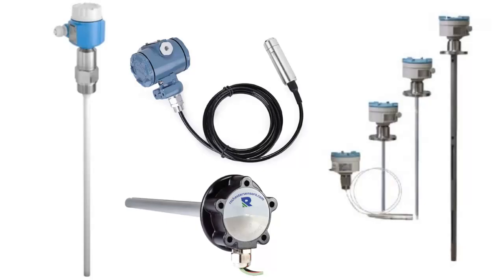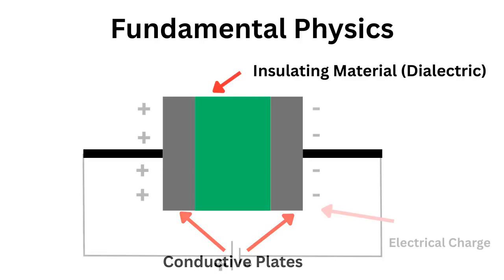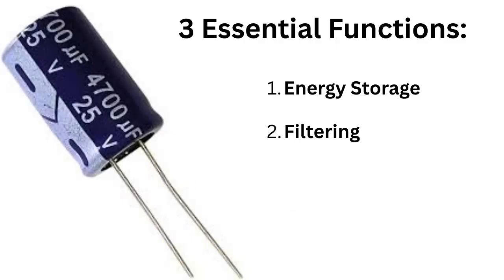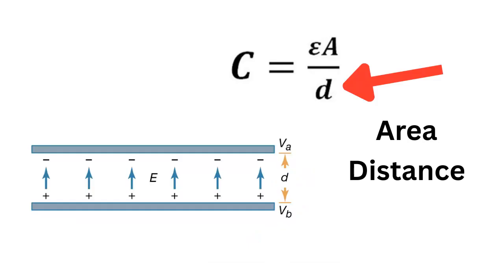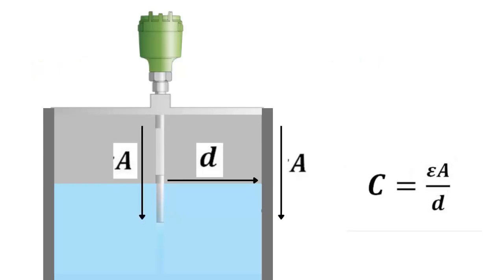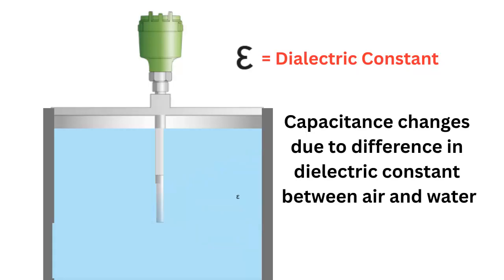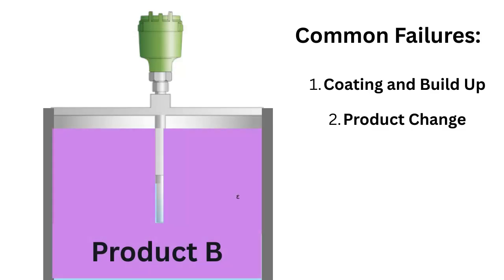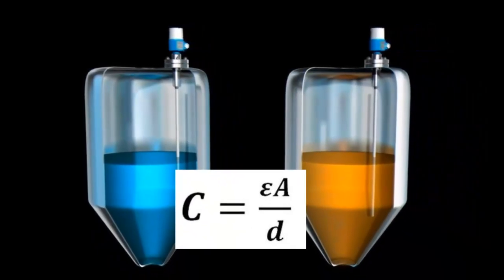Capacitance Type Level Transmitter: How it Works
Master the essential electronics theory that governs all industrial automation systems. This video bridges the gap between basic capacitor physics and high-stakes process instrumentation, showing you how to troubleshoot one of the trickiest devices in the field: the Capacitance Level Transmitter. In this detailed tutorial, we break down the formula for capacitance and reveal its critical application in level measurement. Understand how capacitors are used for filtering and decoupling to prevent EMI noise in industrial circuits. Transmitter Crossover: How the physical design of the Capacitance Level Probe transforms the vessel into a massive capacitor. Calibration Secrets: The three most common failures of a Capacitance Level Sensor, including product coating, density changes, and the crucial Wet Span Calibration procedure.🚀 ADVANCE YOUR SKILLS: Ready to master industrial instrumentation and electronics? Dive deeper into related technologies that rely on complex math and theory.